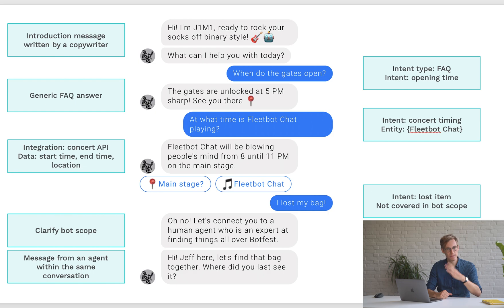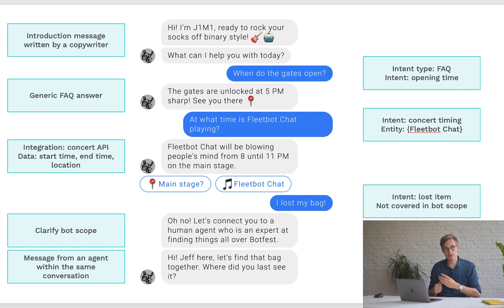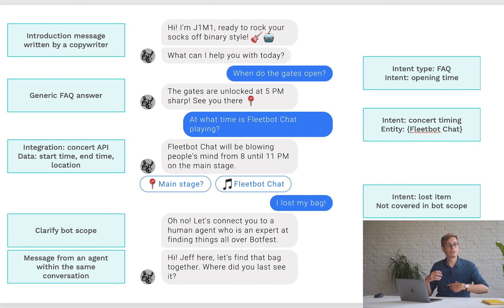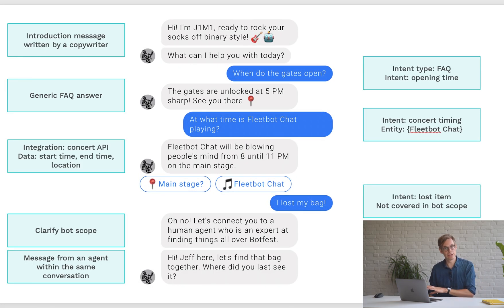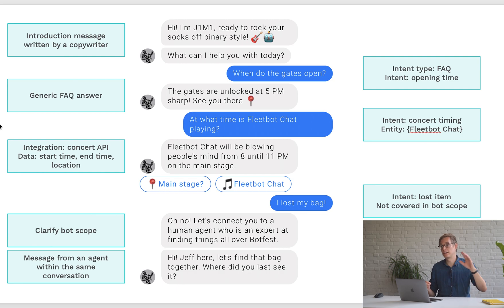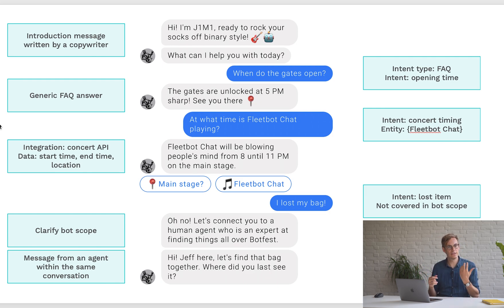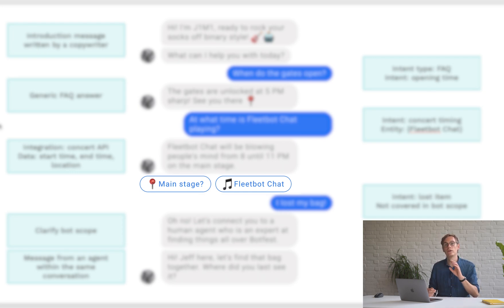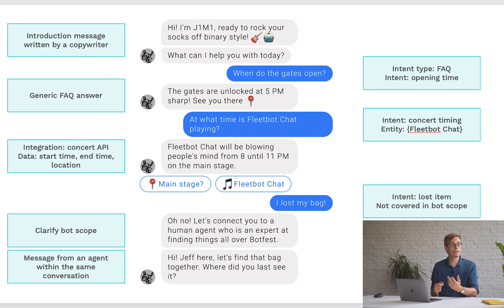Chatlayer.ai: Key Chatbot Concepts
In this video series, we will show you how to build the best possible chatbot on the Chatlayer.ai platform. During our first video, you will get familiar with the key chatbot concepts and terms that are used in our platform.

At Sinch, we're not just experts in messaging...we’re #1.
Our cloud communications platform reaches every mobile phone on the planet - in seconds or less.
Our suite of products and solutions enables you to engage your customers like never before. Whether you're a retail company or a mobile operator, a developer or a marketer, a mobile marketing novice or expert – Sinch can help you to succeed.

to learn more!